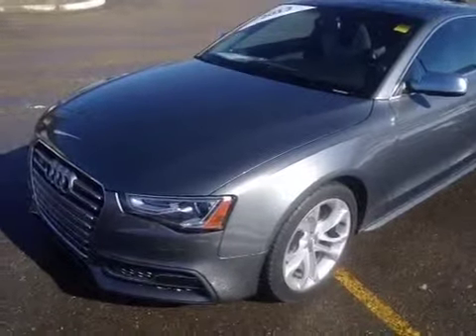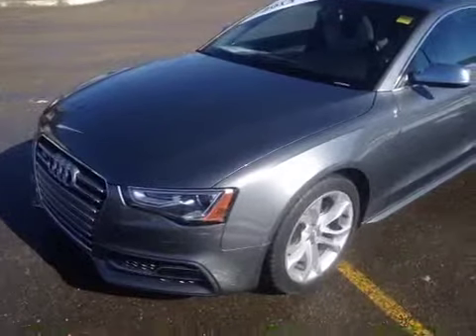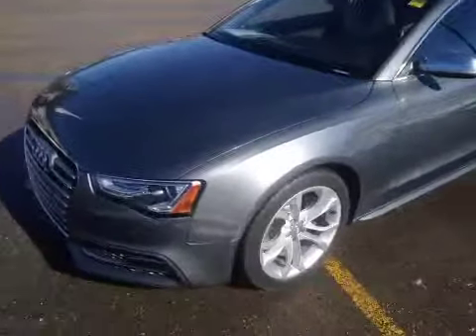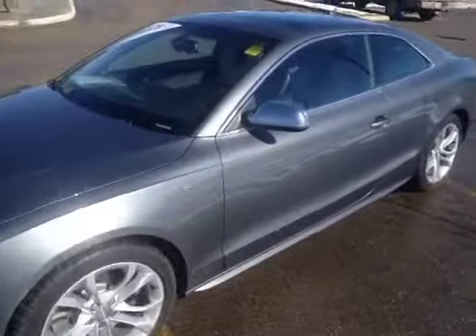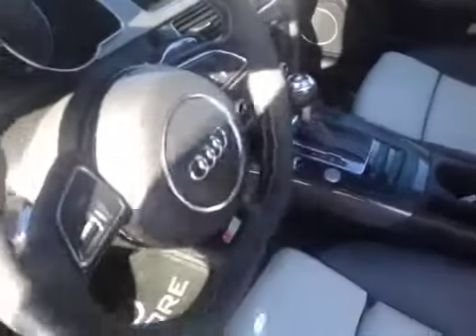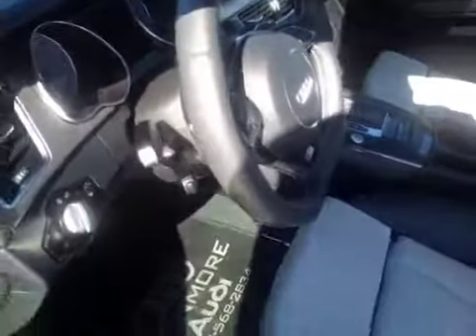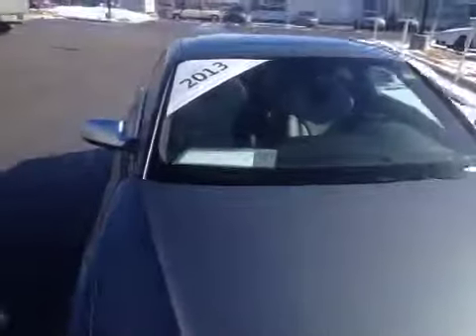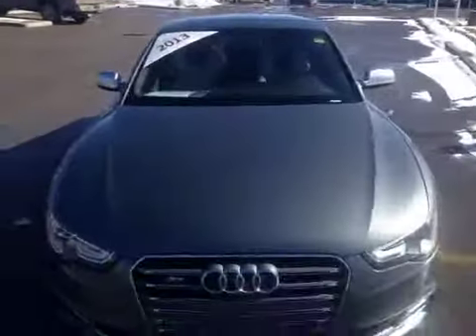2013 Audi S5 2dr Cpe Auto Premium | Glenmore Audi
This is a 2013 Audi S5 2dr Cpe Auto Premium with 7-Speed A/T transmission Gray[0C0C,Monsoon Grey Metallic] color and Lunar Silver/Black leather sport seats interior color.  This video is recorded and uploaded by cDemo Mobile Inspector